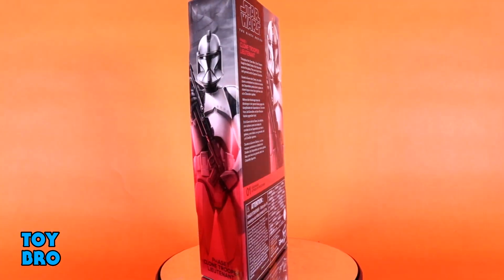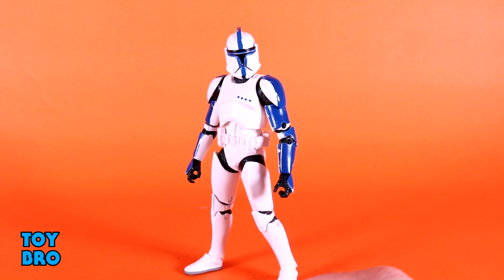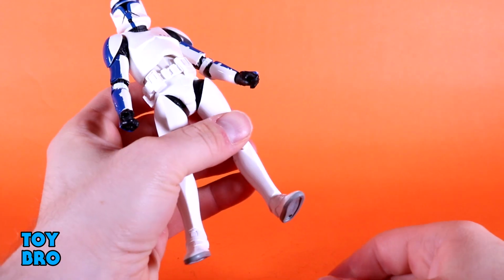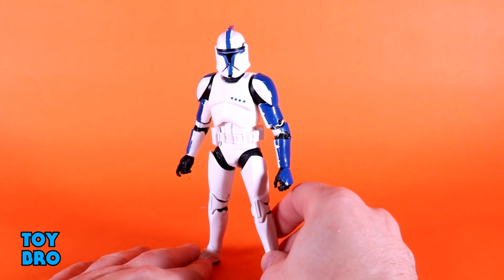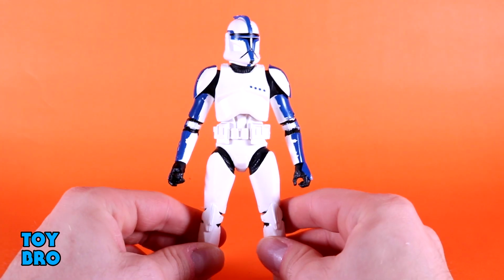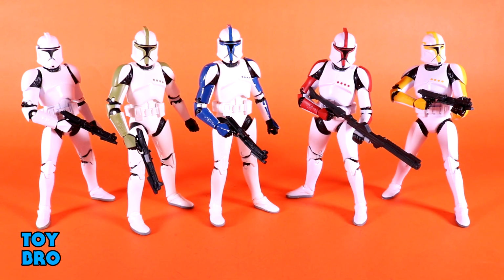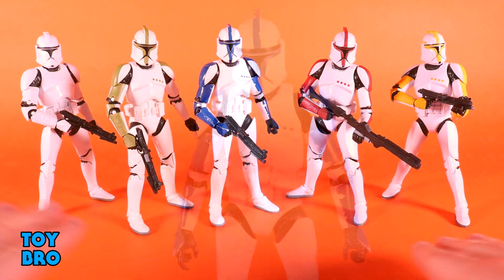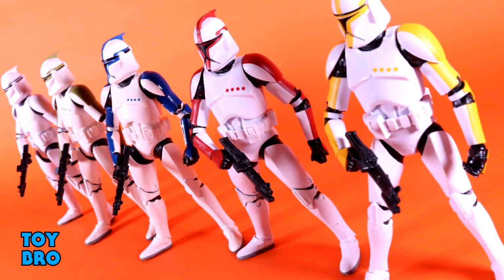Star Wars The Black Series Walgreens Exclusive PHASE 1 CLONE TROOPER LIEUTENANT Action Figure Review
The boys are all together in all their multi-colored glory!